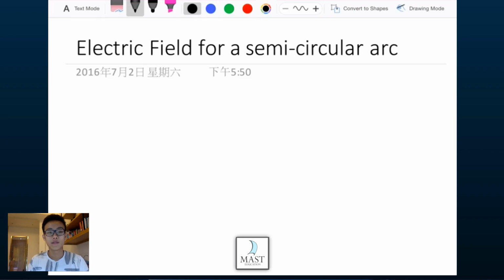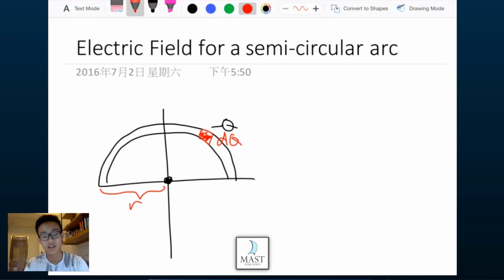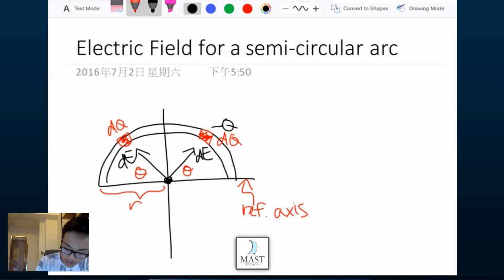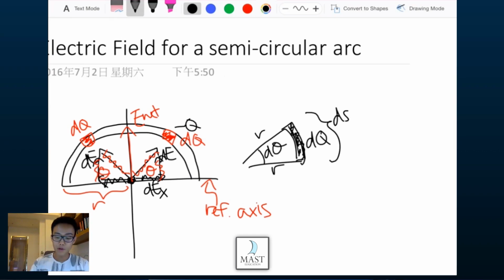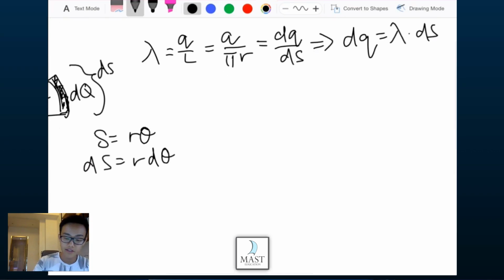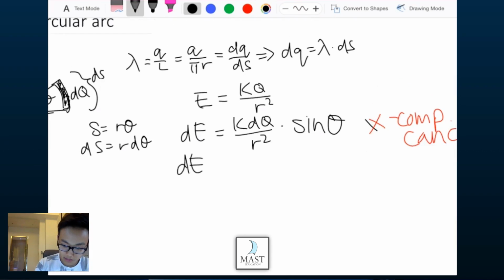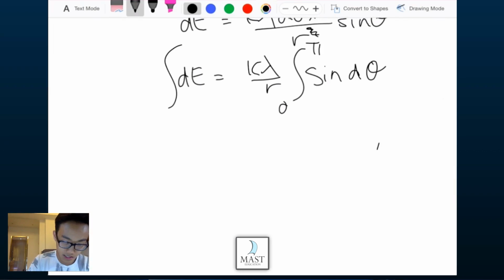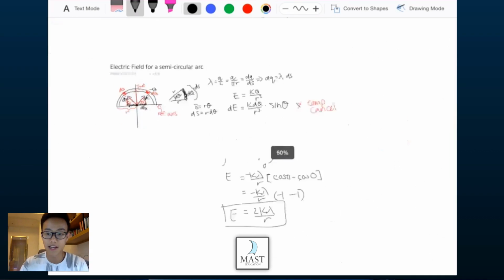Tutor Lesson Example - Kwan Long W - AP Physics C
A sample of learning with Kwan Long.  In this clip, he goes over material from AP Physics C